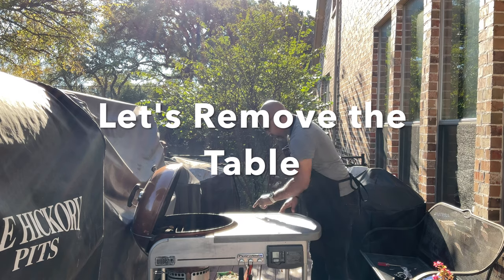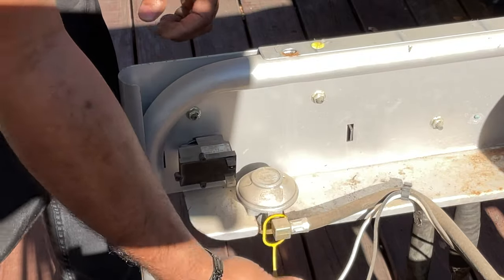How to Replace The Ignitor Switch on your Weber 22" Performer (Easy as 1,2,3!) 4K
This video is a how-to for changing out your ignitor gas assist switch on the Weber 22" Performer.